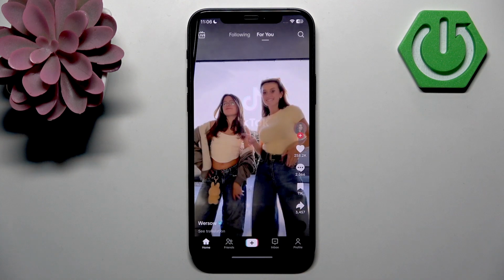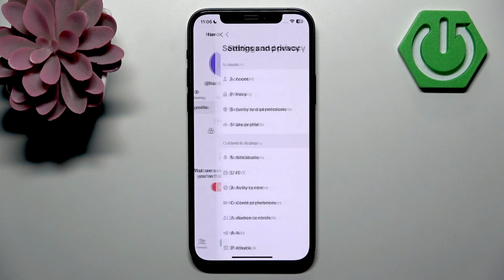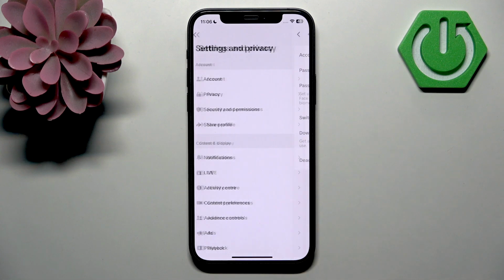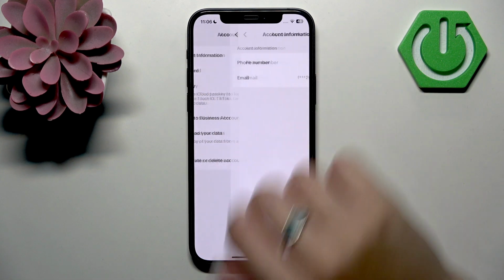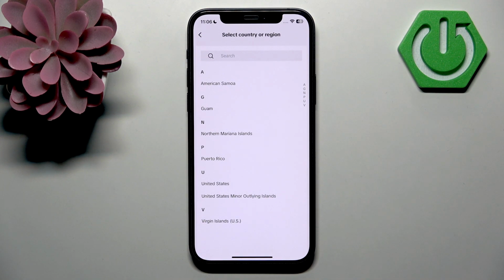How to Change Location on TikTok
If you want to see content from a different country or region on TikTok, changing your location can help you discover new trends and videos. In this video, we show you step by step how to change your location on the TikTok app using your device. You’ll learn how to access your TikTok profile, navigate to the account settings, and select a new country or region for your account. This method is simple and works for most users who want to update their TikTok region or explore content from other places. Follow along to make your TikTok experience more personalized and relevant to your interests.

How to change location on TikTok app?
How to switch country or region in TikTok?
Where is the location setting in TikTok app?

0:00 Introduction
0:07 Open TikTok and go to your profile
0:15 Access the menu and open Settings
0:22 Go to Account Information
0:30 Select Account Region
0:38 Choose and set your new country
0:53 Save changes and finish